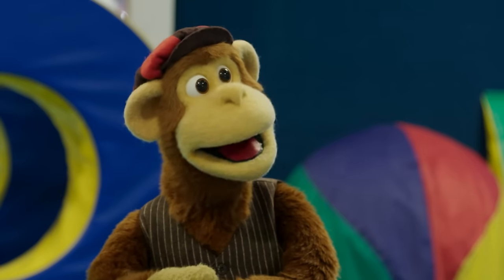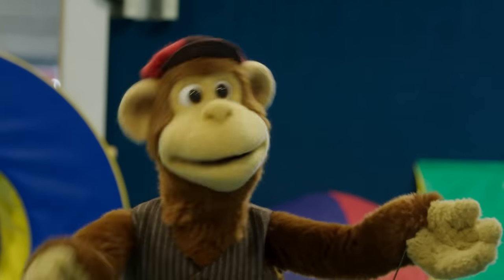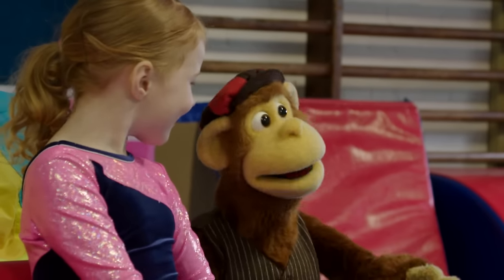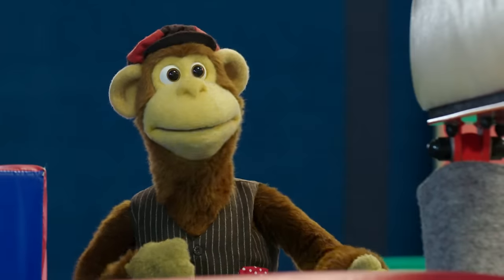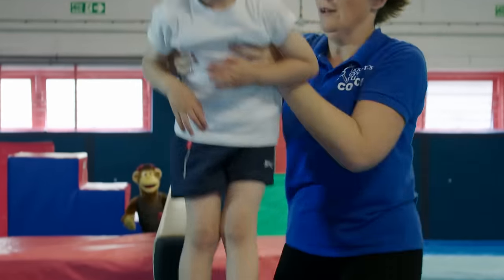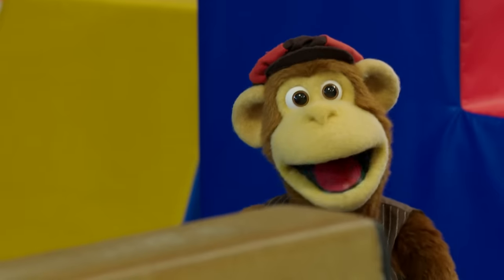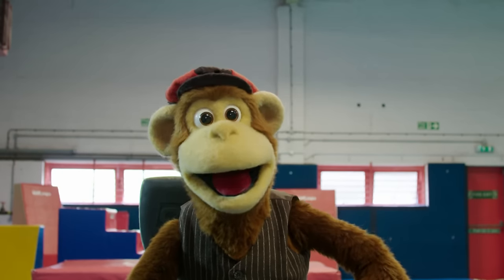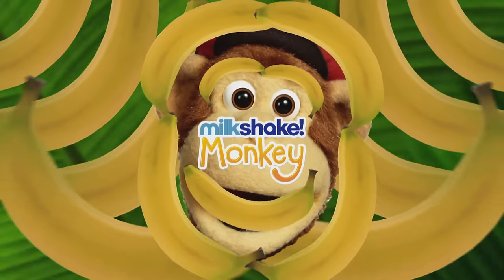Milkshake! Monkey | Gymnastics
Milkshake Monkey joins lots of friends for a gymnastics class!